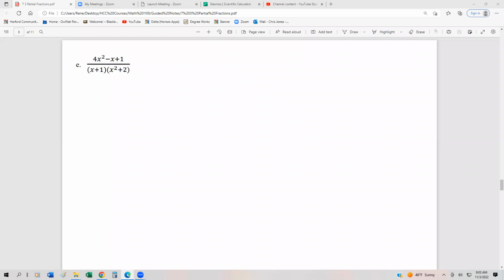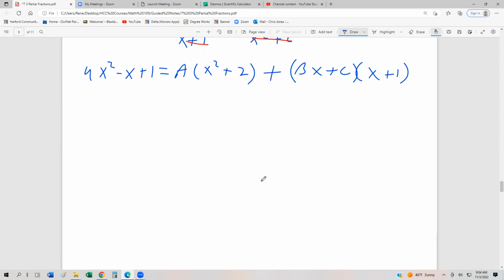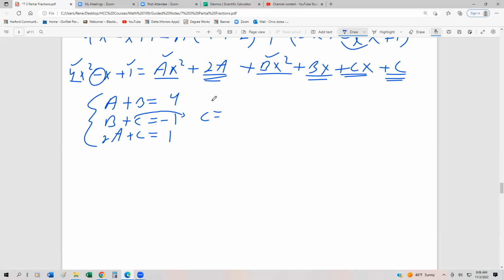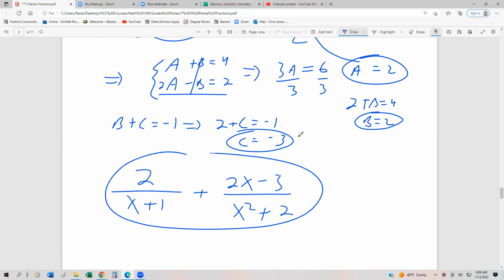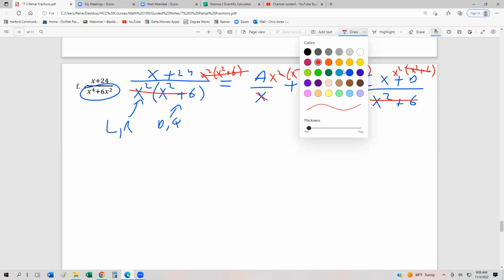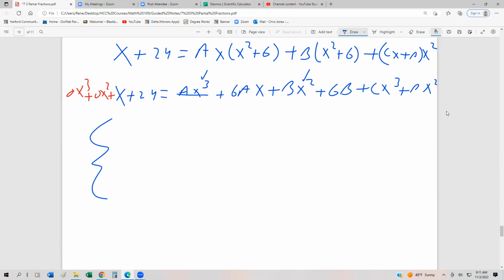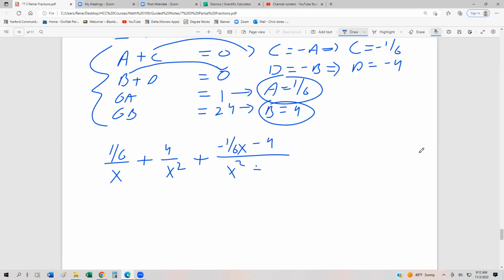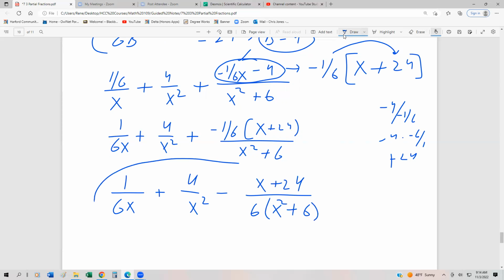7 3 4 Partial Fractions